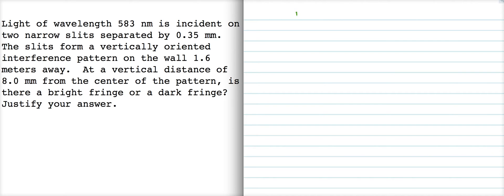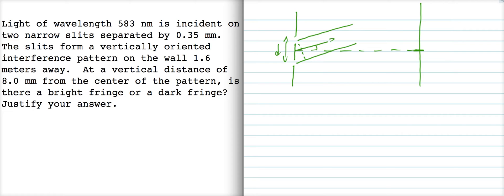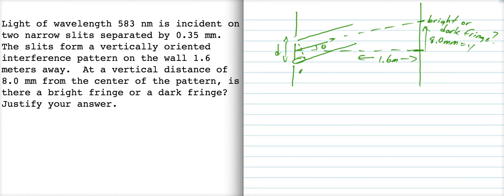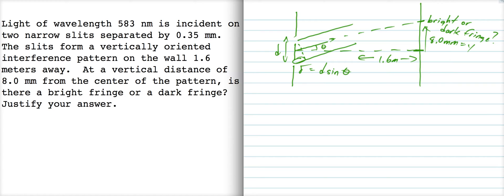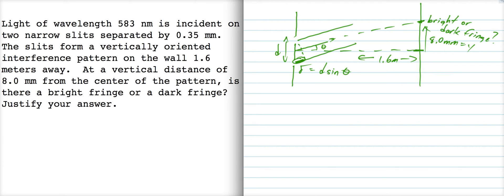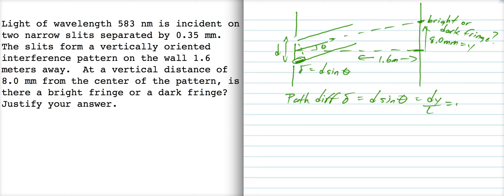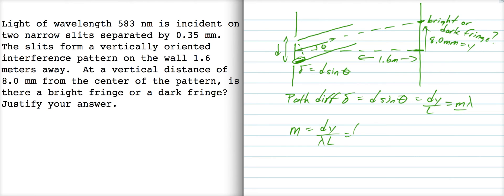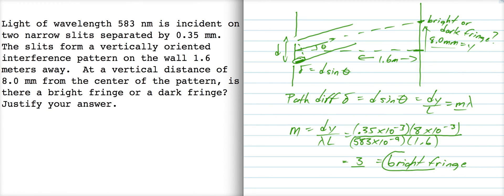Physics 10164 - Spring 2012 - Exam 4C, Problem #2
Light of wavelength 583 nm is incident on two narrow slits separated by 0.35 mm.  The slits form a vertically oriented interference pattern on the wall 1.6 meters away.  At a vertical distance of 8.0 mm from the center of the pattern, is there a bright fringe or a dark fringe?  Justify your answer.